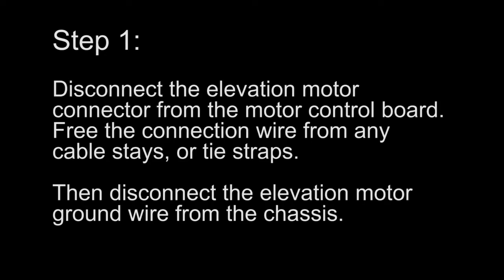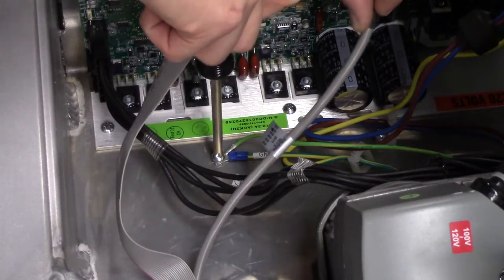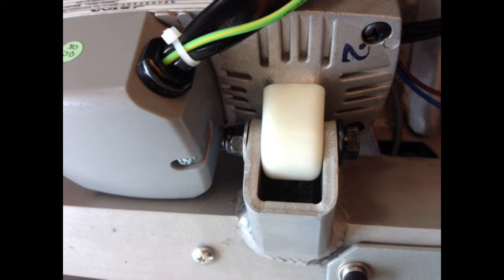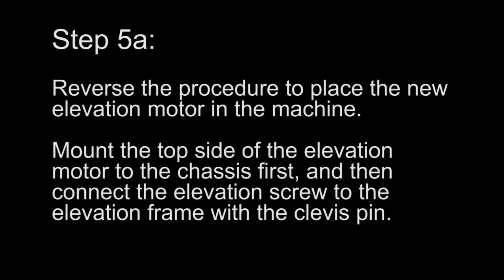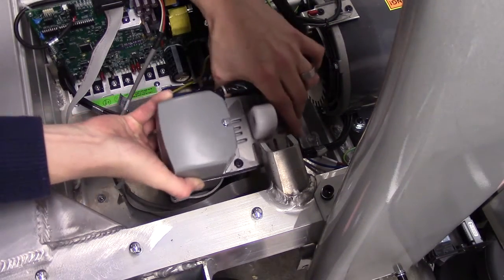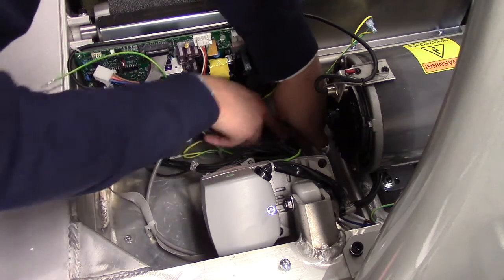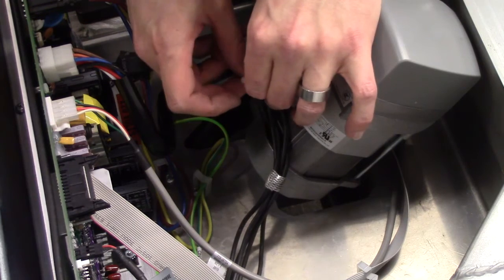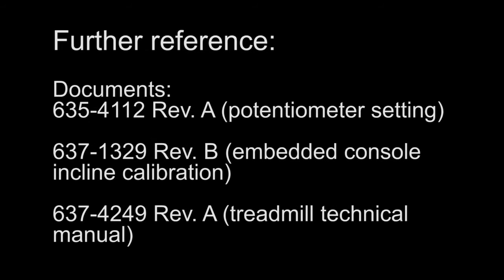646-1207 Star Trac Treadmill Elevation Motor Replacement Procedure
This video reviews the elevation motor replacement procedure for Star Trac E & S series treadmills.